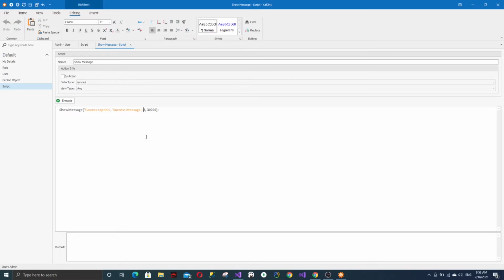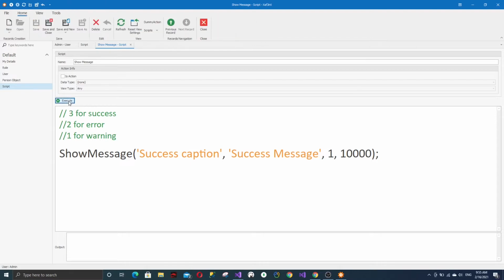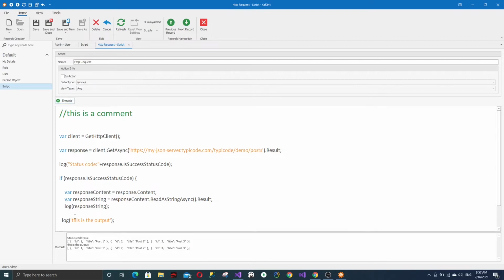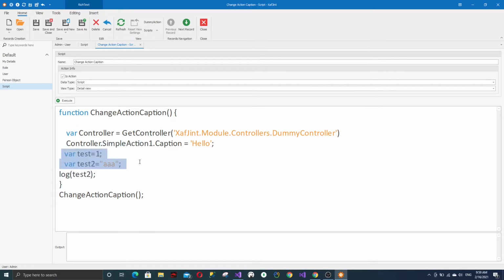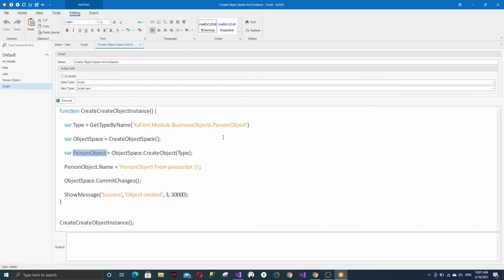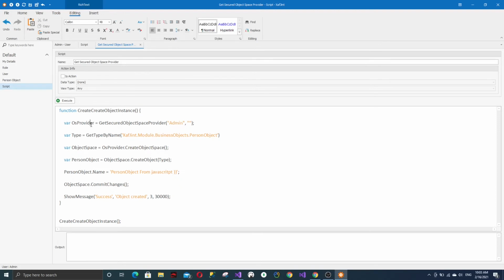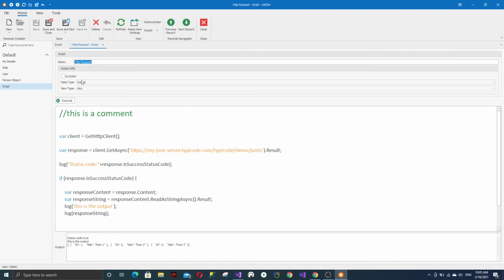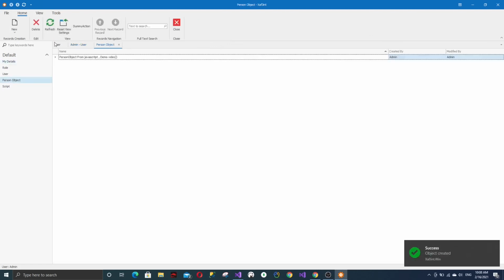Xaf Application Automation With JINT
This is a demonstration of how you can automate your XAF application using JINT

Our sites

VPS, web servers, and web hosting

If you need hosting for your XAF application take a look to Contabo VPS. We have been using it for more than 10 years with great results.